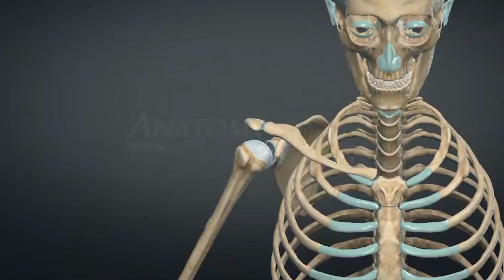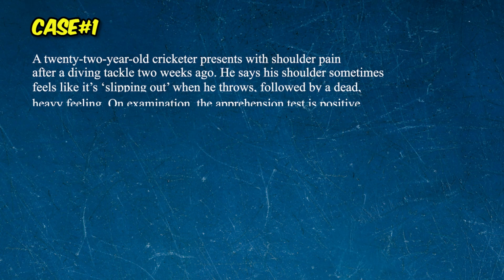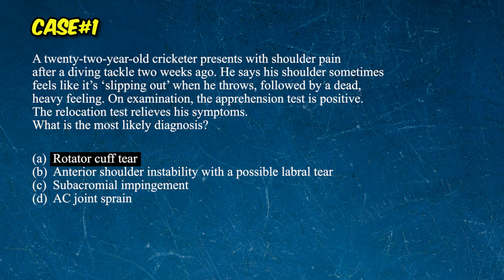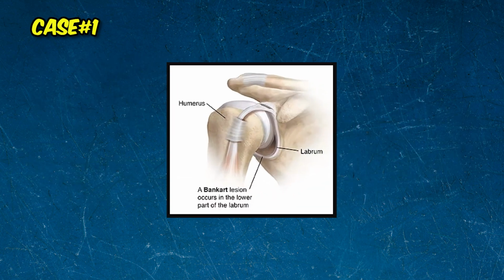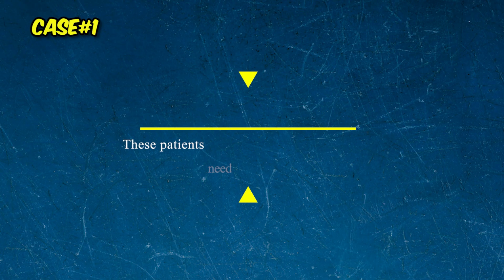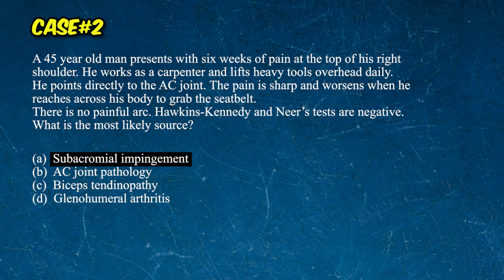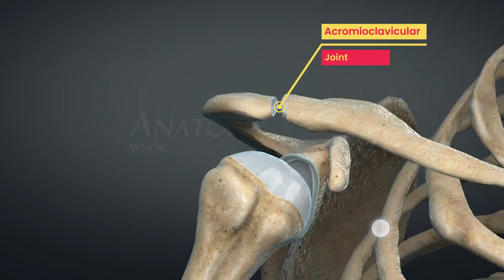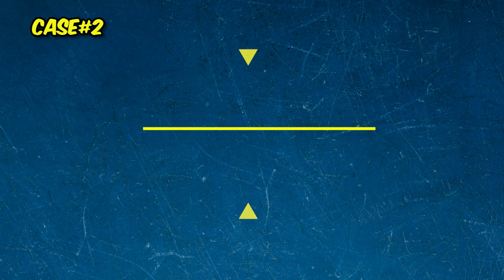Physiotherapy Cases Shoulder Masterclass #1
This channel is for fresh graduates and physiotherapy students who want to understand how physio actually works in the real world — not just the textbooks.

Every Day, I break down clinical reasoning, common mistakes, real cases and rapid-fire MCQs to help you become a confident, thinking clinician.